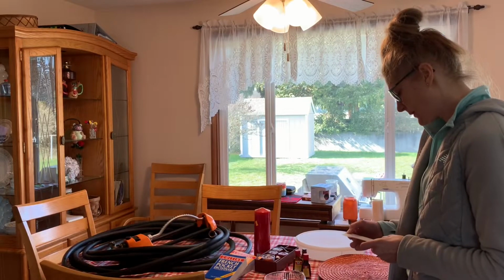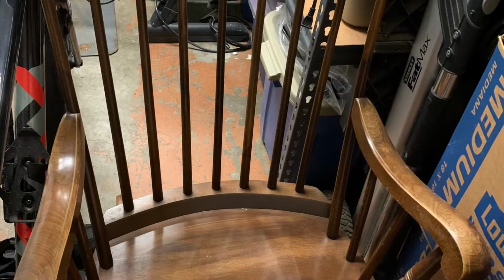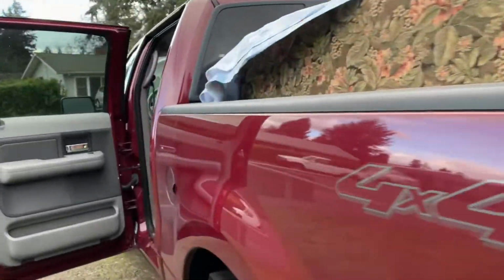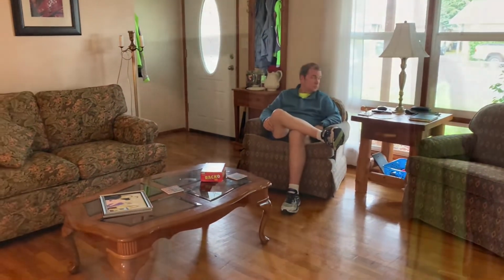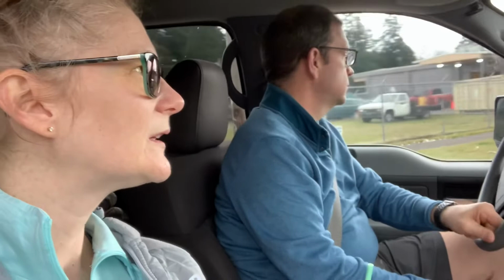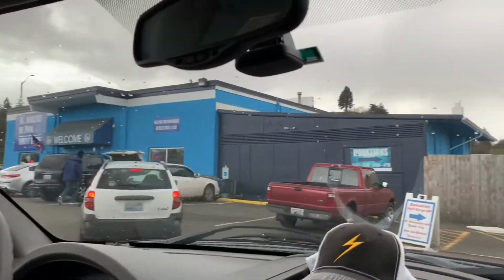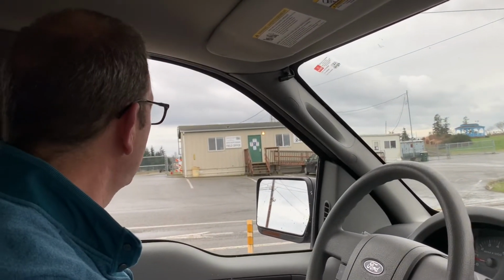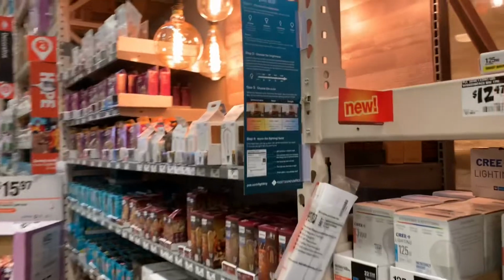ESTATE SALE HAUL | New Furniture | How To Buy Good Quality for LESS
We love estate sales! See what we got at an estate sale! I take you with us as we get rid of our old furniture, pick up the new, and go inside the sale itself!
Featured in this video is our favorite estate sale company: Honest Estate Sales.